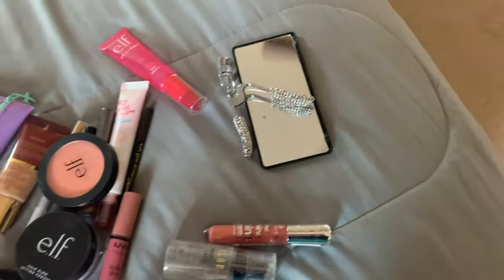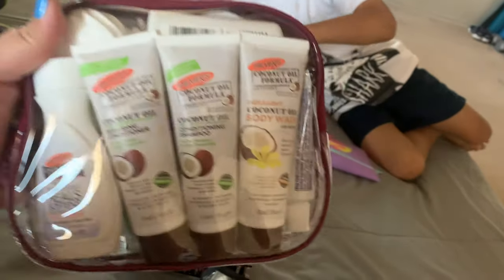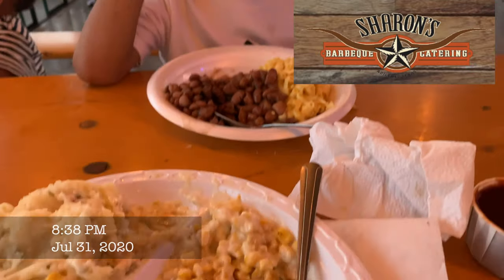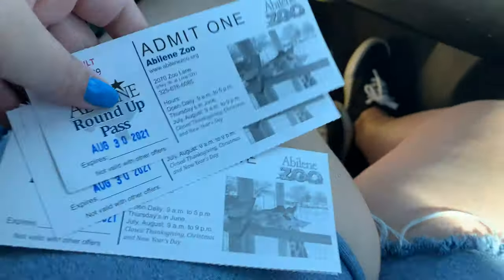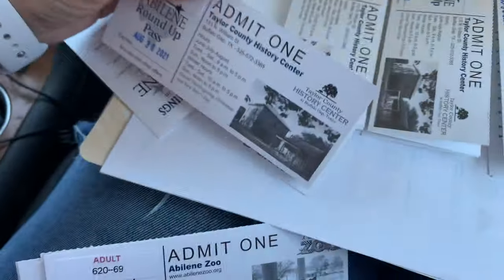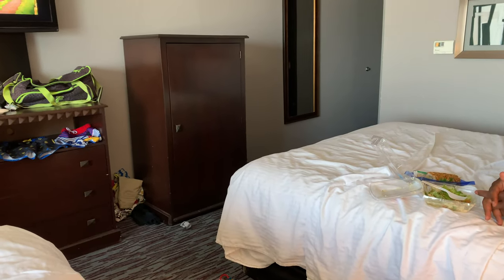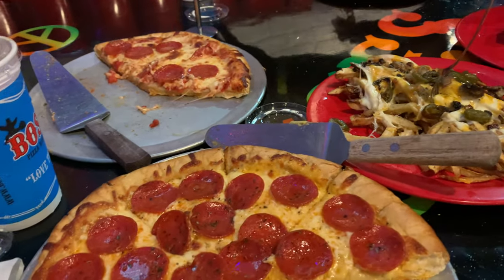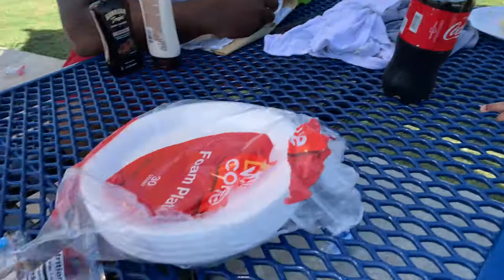Our First Family Vacation | Weekend Getaway | Affordable Vacation | 2020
Hey guys, I'm so sorry about the ending! I tried literally like 100 times to save this video and this is the best the footage got! I really wanted something up for you guys today so I hope you enjoyed it!